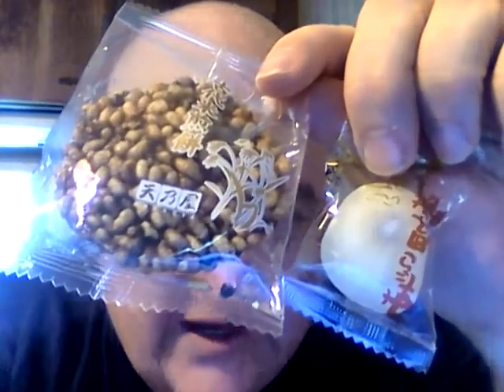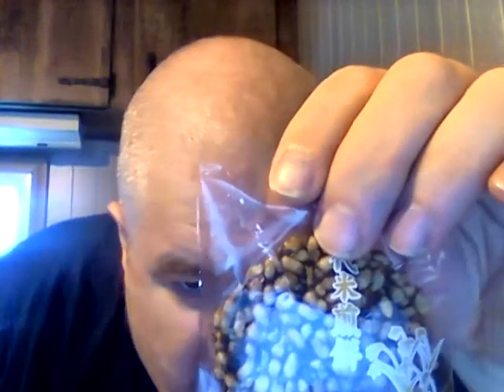Unique Japanese snacks sent to me by Michael Creech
Thank you Michael for sending me these. Also thank you Paul from Critical Eats Japan for the translations.